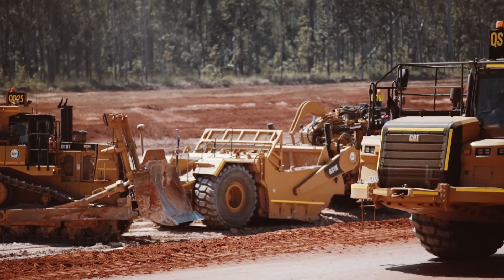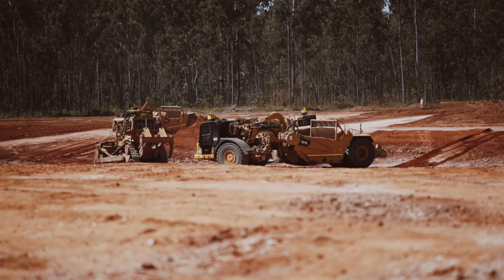Delivering more for Q.H. & M. Birt | Cat® 631K Wheel-Tractor Scrapers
See how the Cat® 631K Wheel-Tractor Scrapers with Advanced Integrated Technology delivers more for Australian customer Q.H. & M. Birt. More technology, innovation and support.